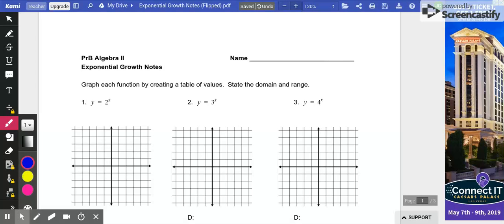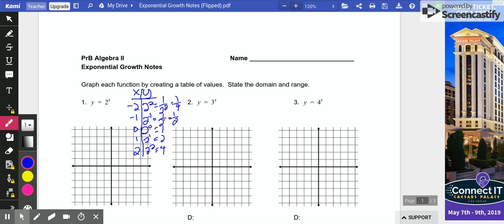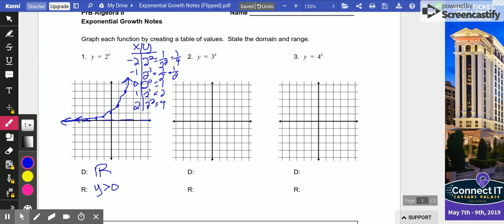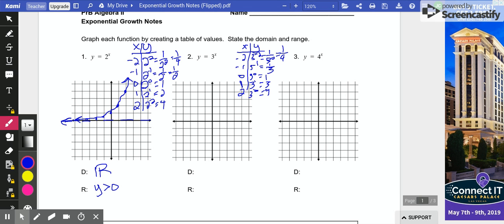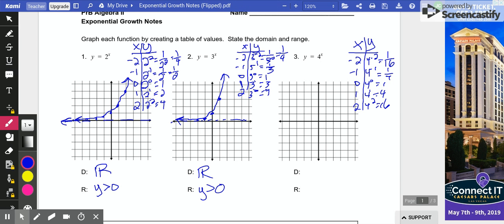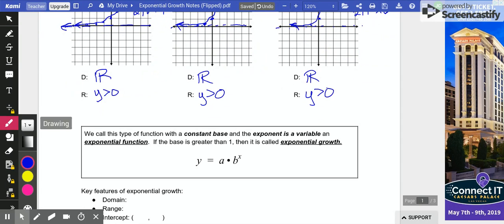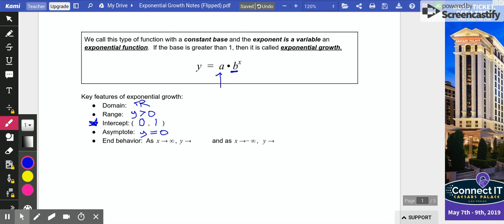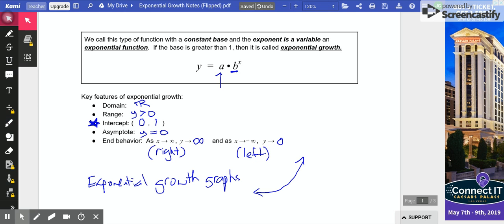Exp Growth Notes (Flipped) Clip #1